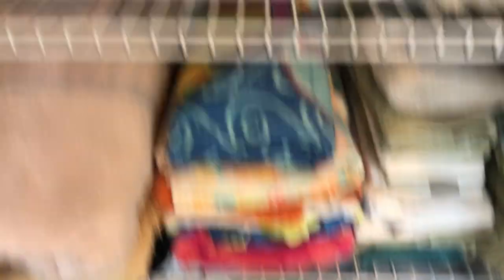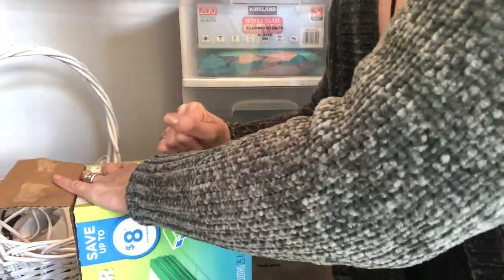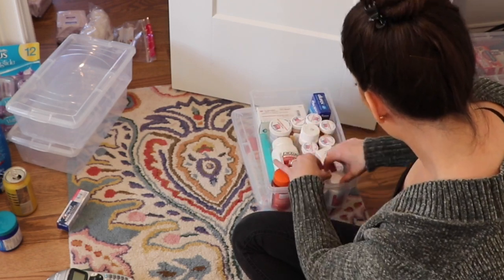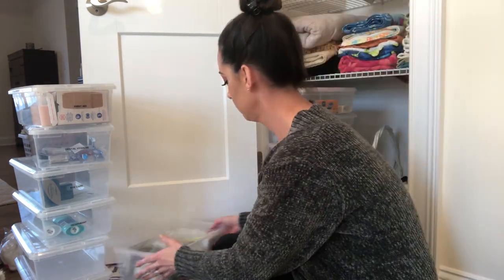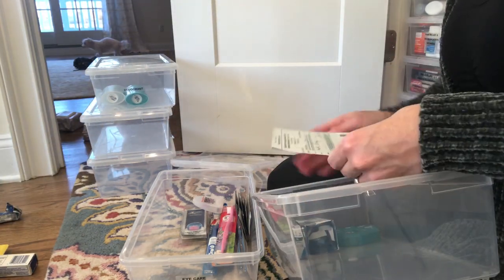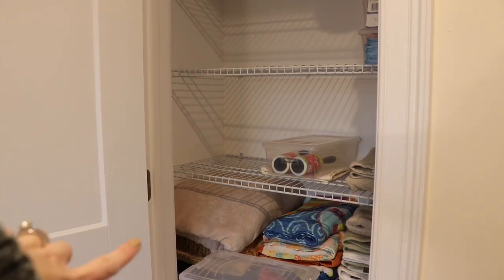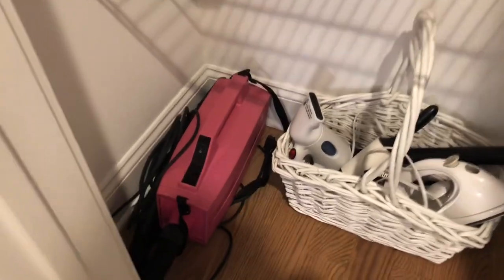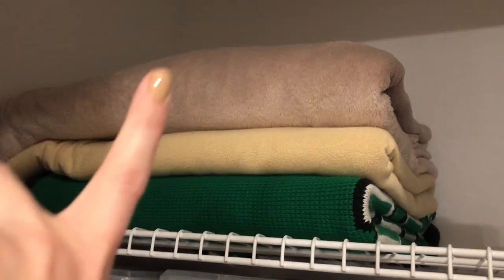UPSTAIRS HALL CLOSET ORGANIZATION | ORGANIZE WITH ME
Hey Guys! Here are some tips and tricks on how I organize my hall closet.

Products Mentioned:
Storage containers
Label maker